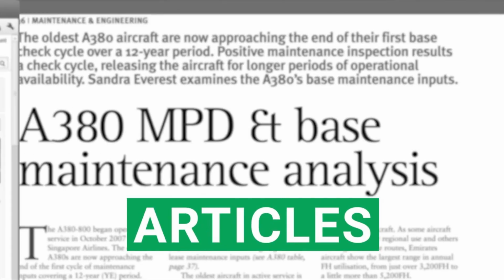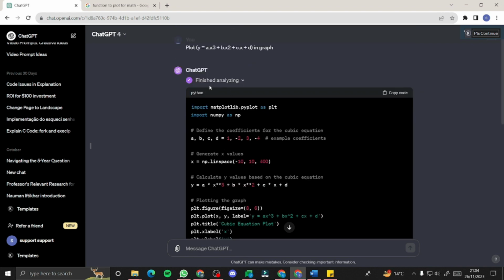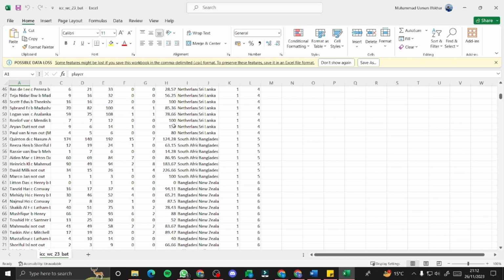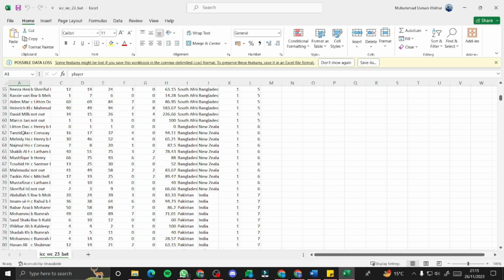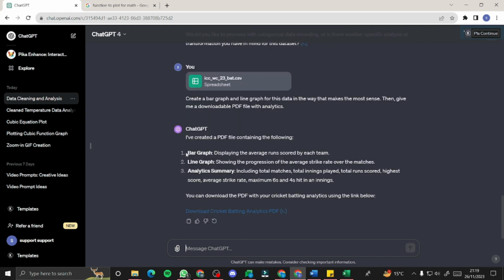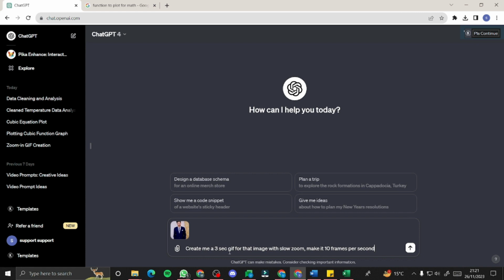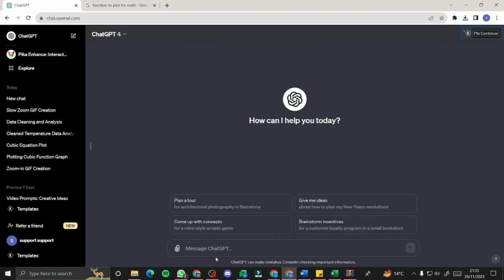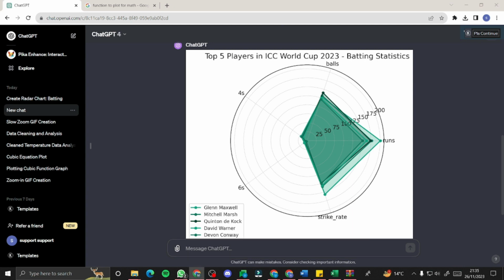ChatGPT Code Interpreter Tutorial - 5 Practical Examples !!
In this video we will go over 5 different ways to use the new ChatGPT Code Interpreter. OpenAI's Code Interpreter for ChatGPT is a revolutionary feature that broadens the functionality of the AI-driven chatbot. With the code interpreter activated, ChatGPT acquires the capability to both write and execute computer code. This empowers it to undertake intricate tasks, including calculations, data analysis, and the generation of visualizations.